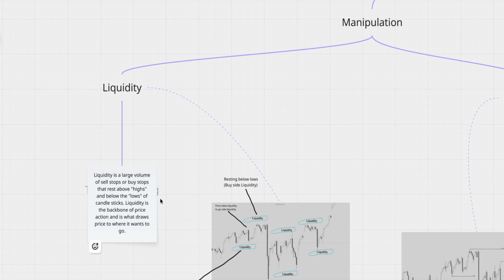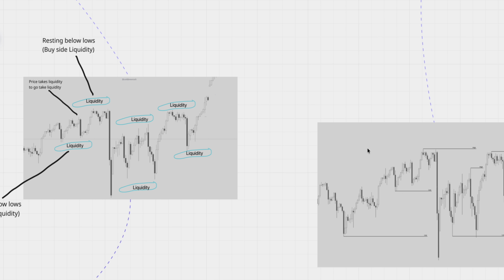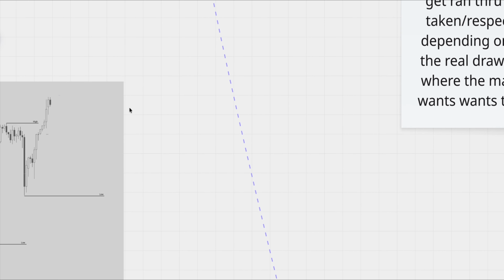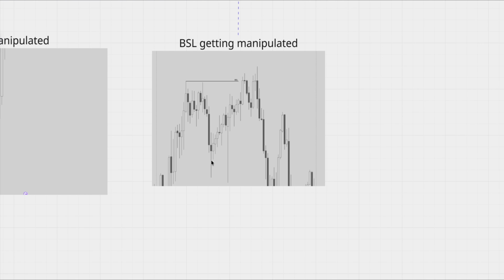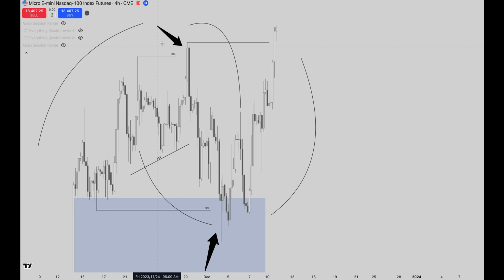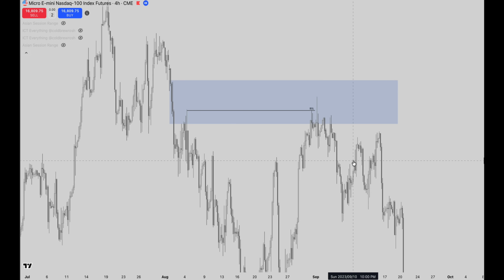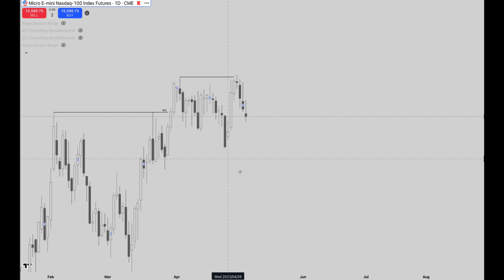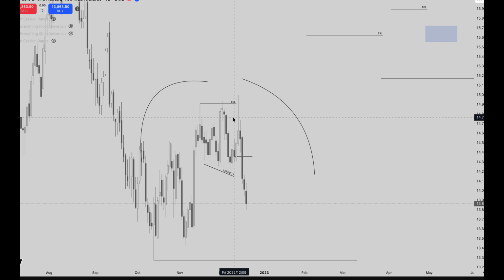What is manipulation in trading? | It's simple.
In this vid I'll break down Manipulation and things within it that you also need to know. I will be showing some real in chart examples and explaining on how price relates to them. Hope this helps clear up some understanding about this necessary tool to trade ICT. LOVE YOU GUYS.